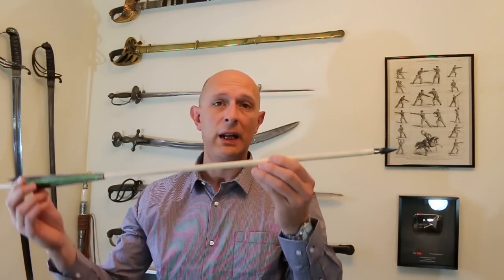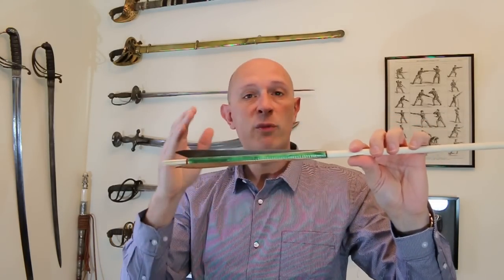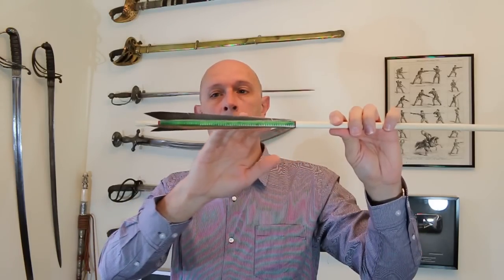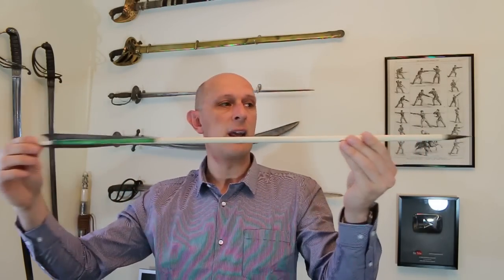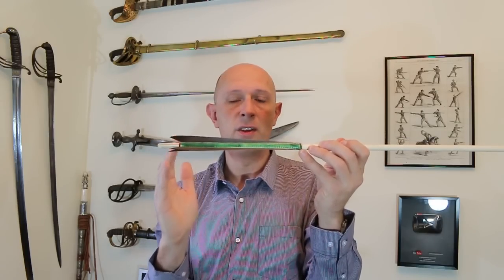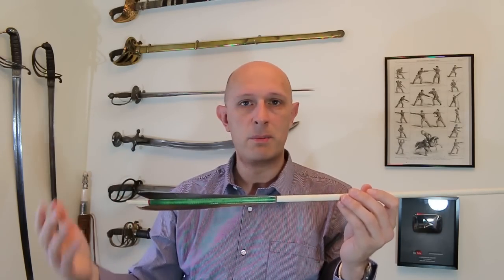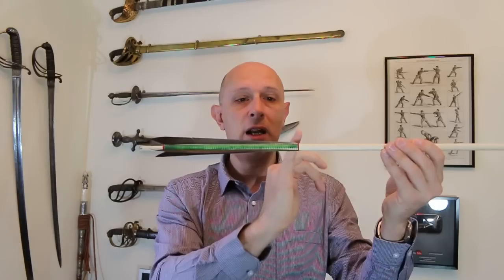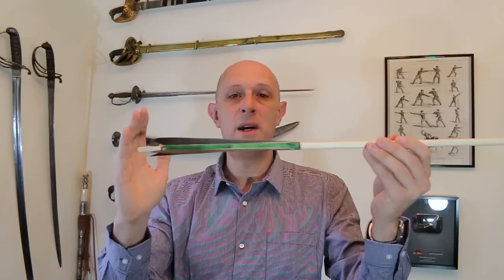Long fletchings on medieval warbow arrows - why?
The few archaeologically surviving medieval English and Northern European arrows, as well as the period art work, show very long fletchings on arrows. Why are they so long? In comparison, Turkish and Persian fletchings tend to be short, as are modern arrows, because smaller fletchings, or flights, create less drag and maintain higher velocities and therefore attain longer range. But medieval archers must have had a good reason to use such long fletchings - my theory is that it is due to short range flat shooting into enemy ranks.